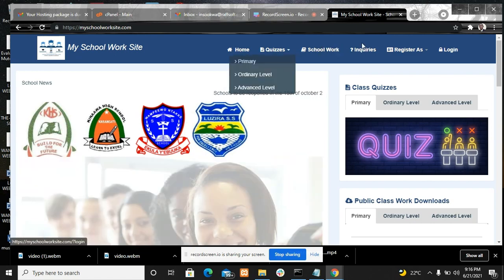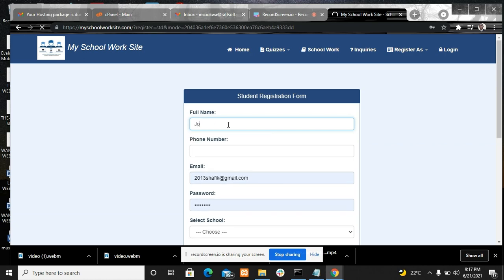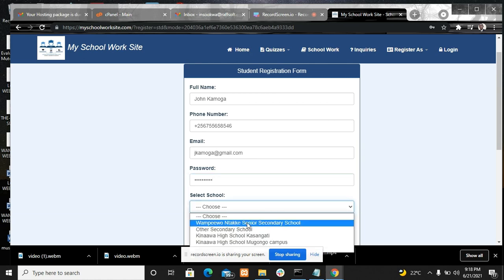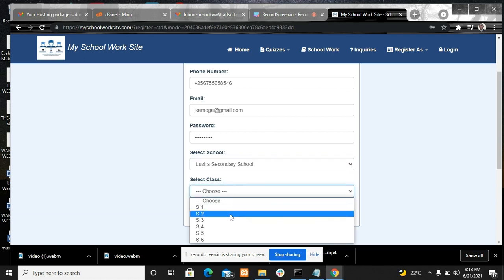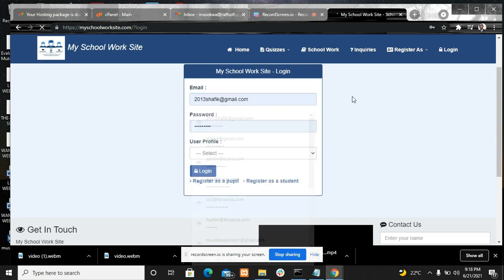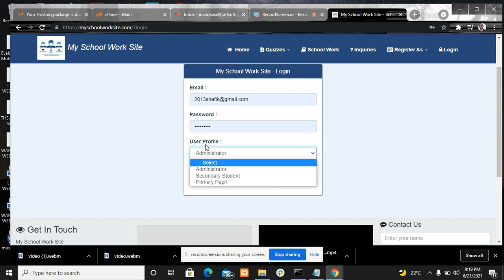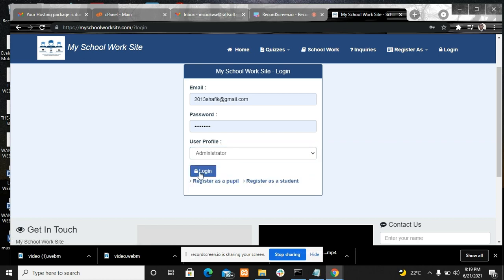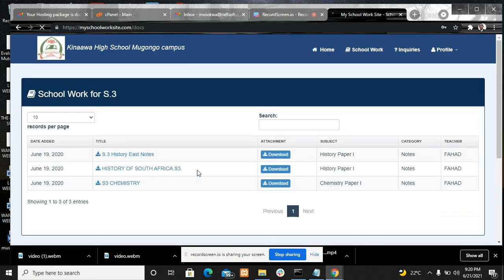How to use the E learning platformmyschool work site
My school worksite is a platform that enables different schools to provide work for their students. This is a guide for a student to get work from the platform